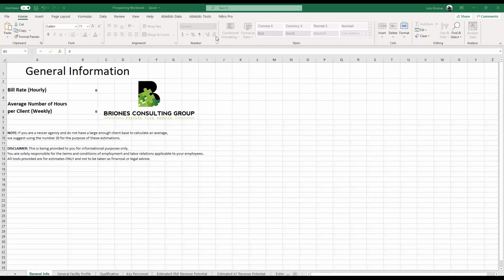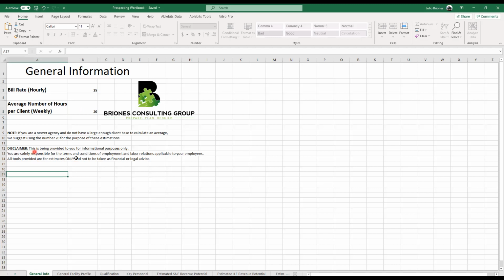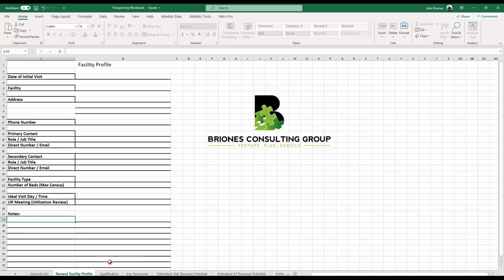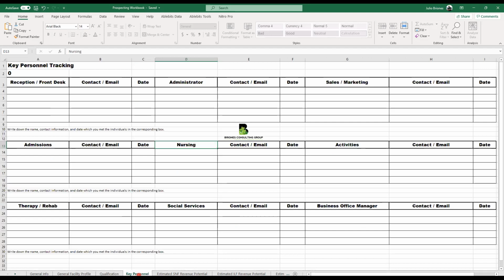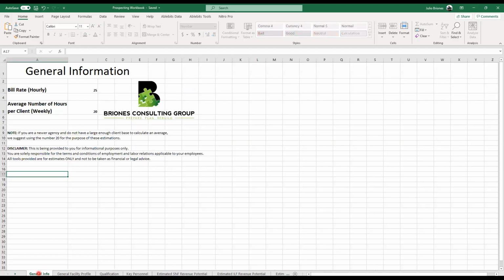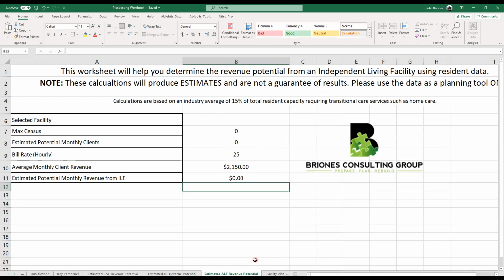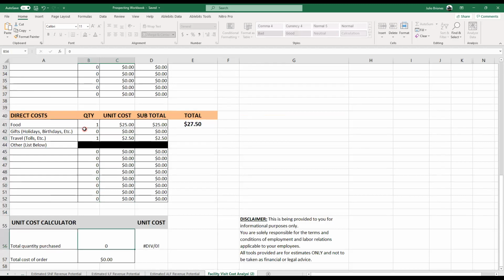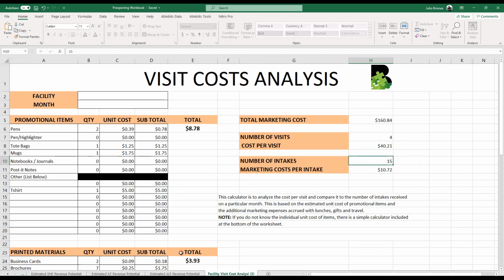Walking through our Prospecting Workbook (Home Care Business Development Kit)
Sales, Business Development and Marketing are the fastest ways to grow your Home Care Agency. When preparing to put your plans in place, you should be prospecting and qualifying your selected accounts. Our Home Care Business Development Kit can help you properly qualify accounts and market your Senior Care Business using data and objective metrics.